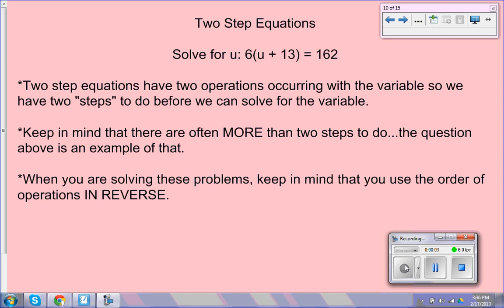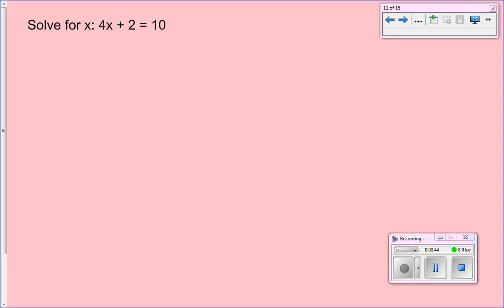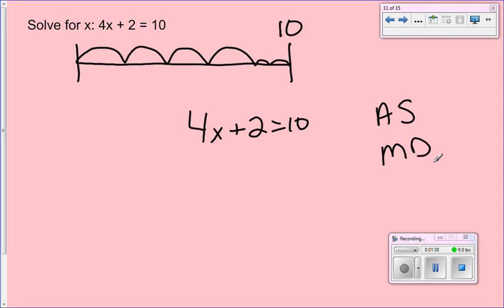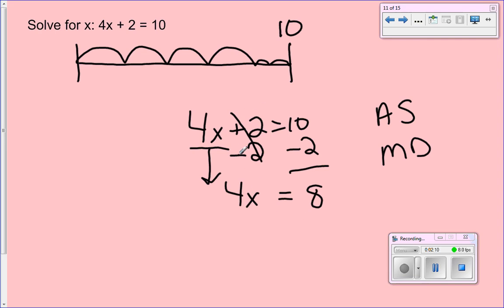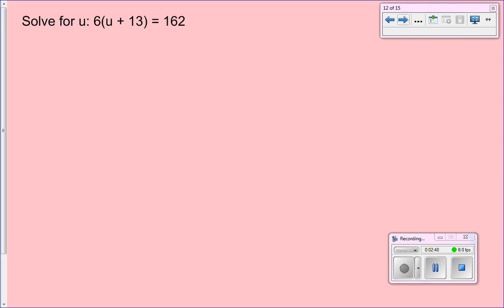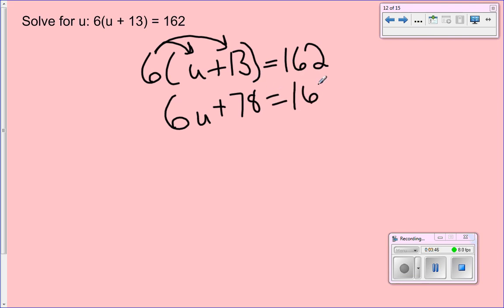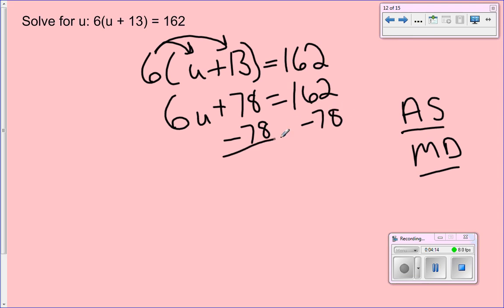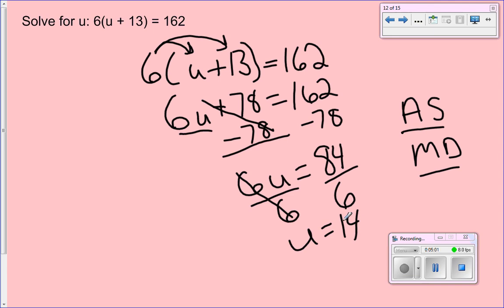Two Step Equations